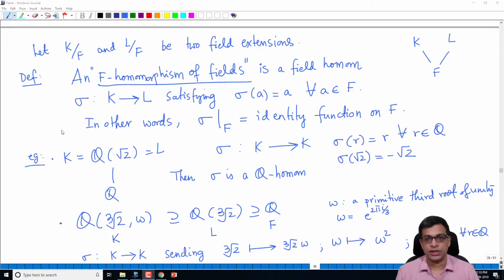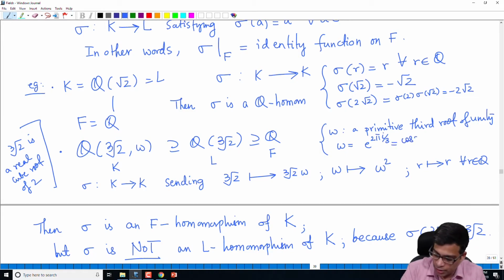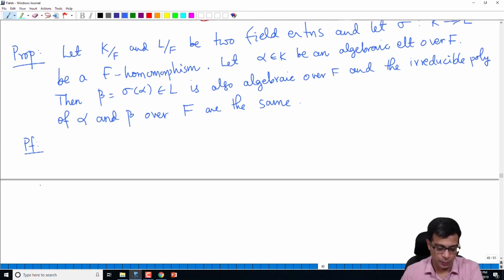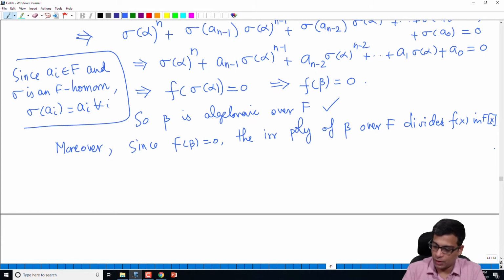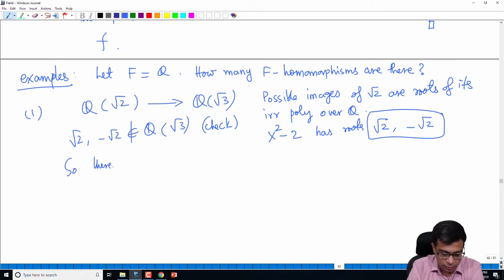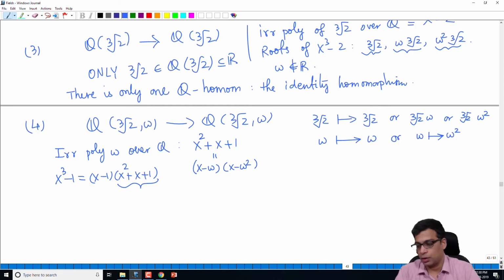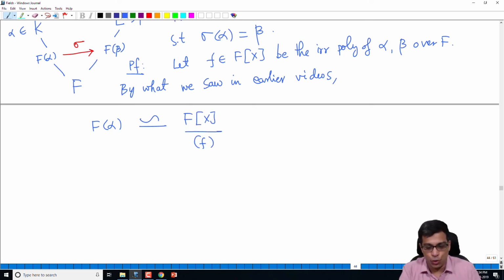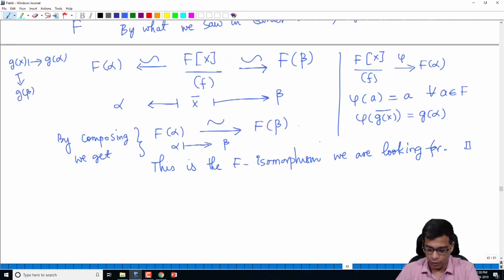Field homomorphisms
Subject : Mathematics